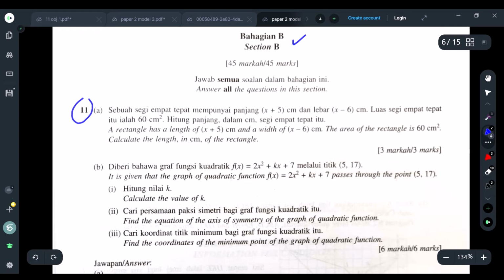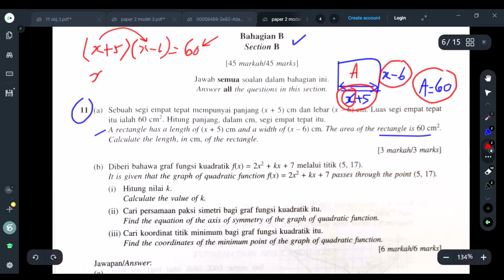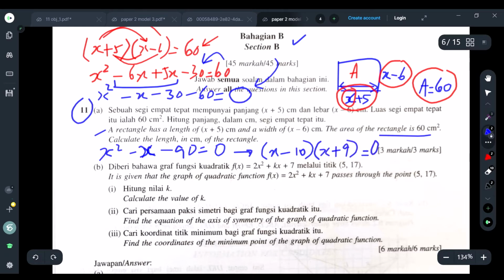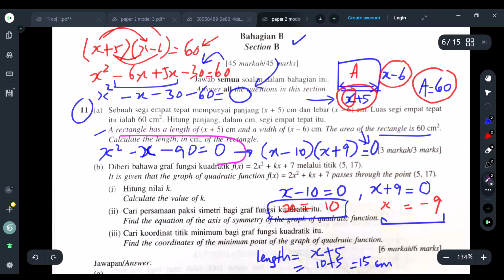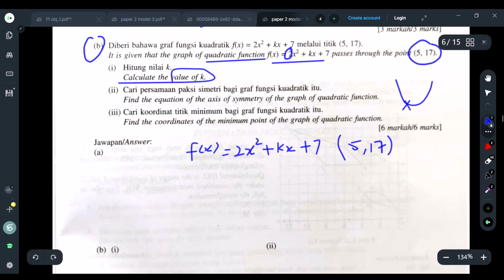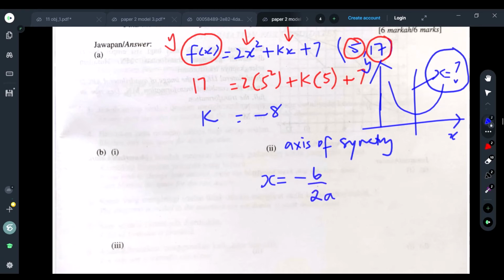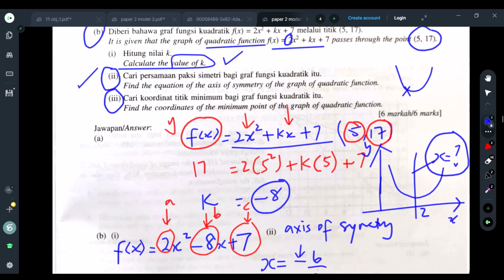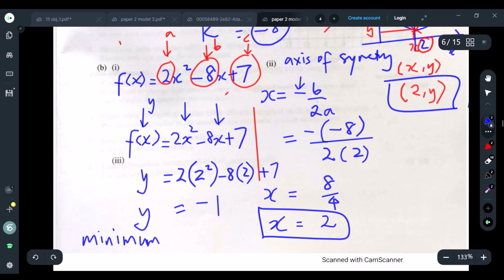Quadratic Equation & Quadratic Function. Revision Maths Paper 2 Model 3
Easy step by step explanations. Revision Maths Paper 2 Model 3. Quadratic Equation & Quadratic Function